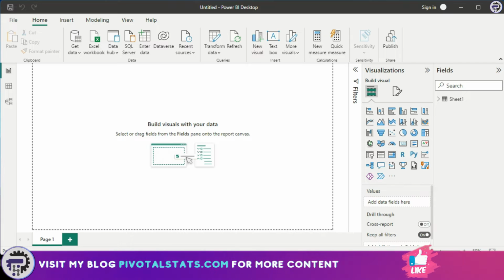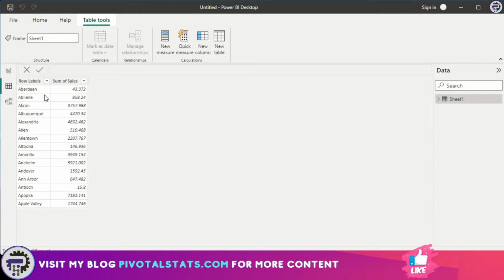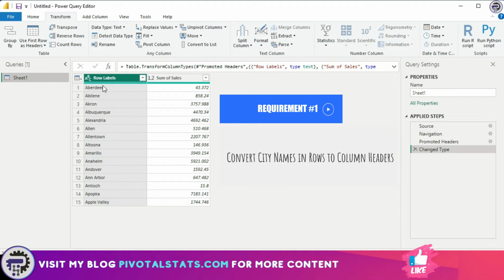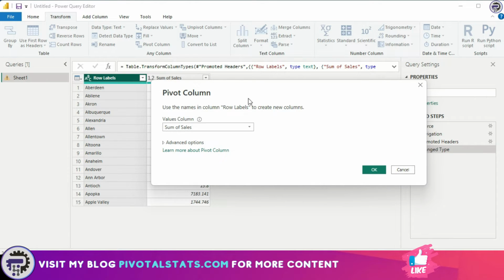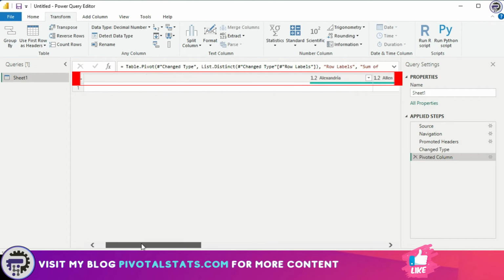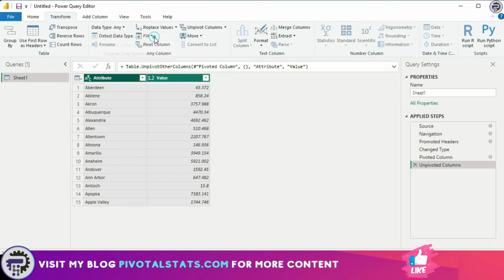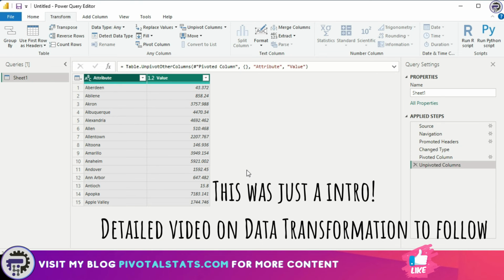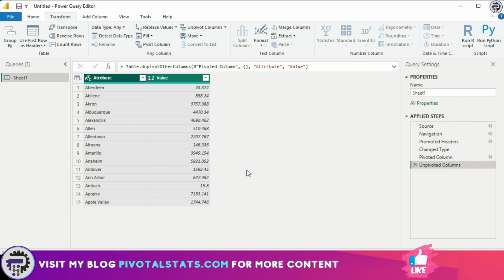Why do we need Pivot & Unpivot Column functionality | Power BI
Lets understand in what scenario do we need to use Pivot & Unpivot column option in Power BI. This is just a quick introduction into this topic, and I will be covering this in much detail in future videos about Data Transformation

1. Blue Yeti Microphone -

2. LG Ultrawide Curved Monitor -